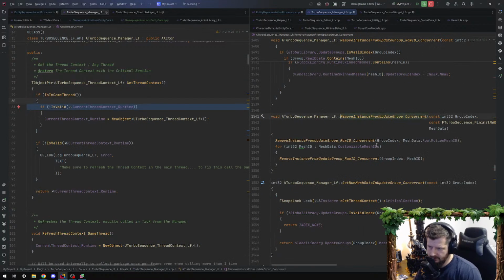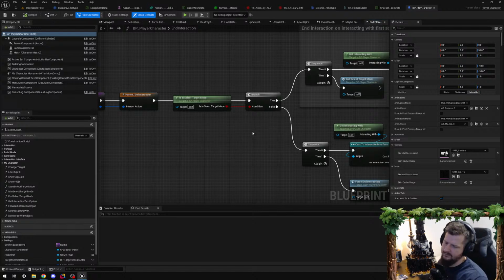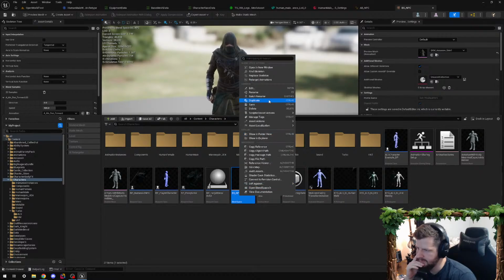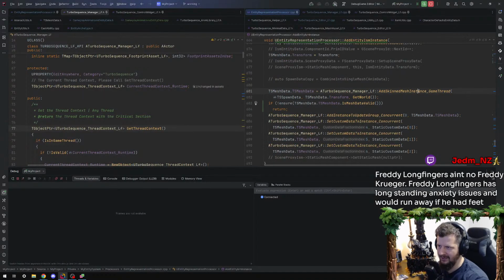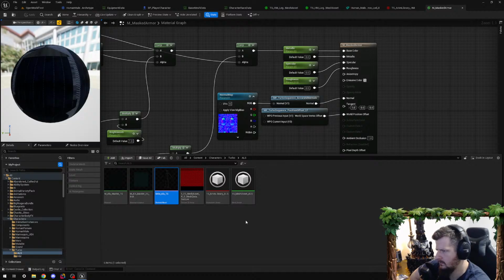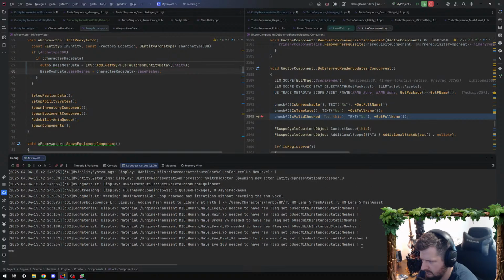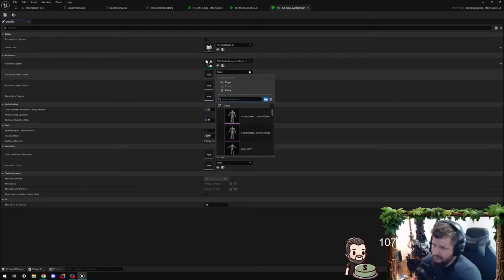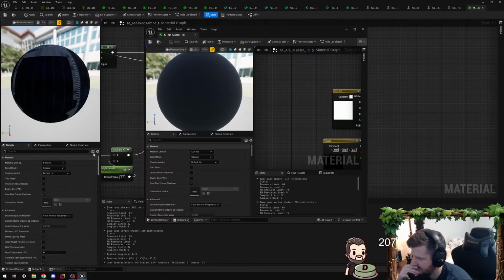[UE5] fixing my modular VAT entities